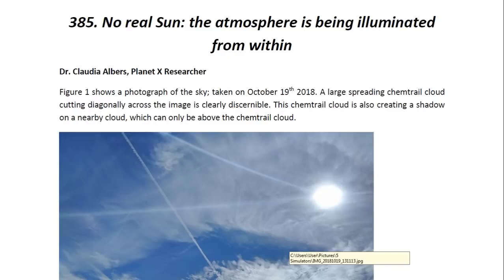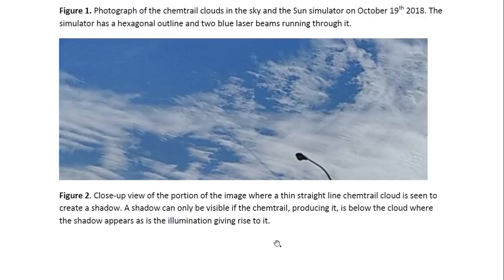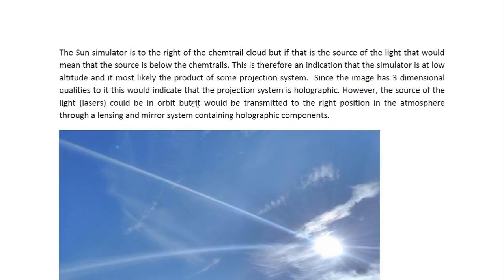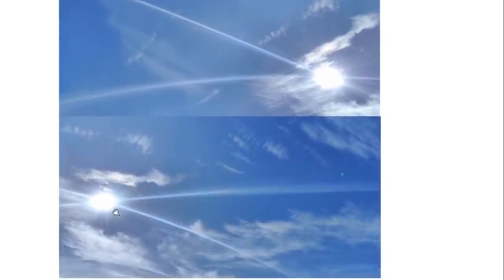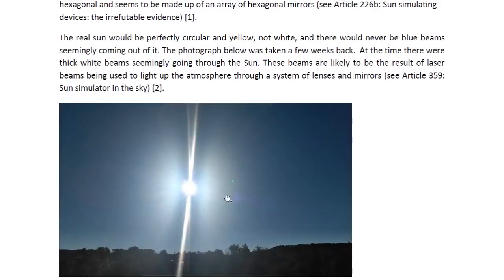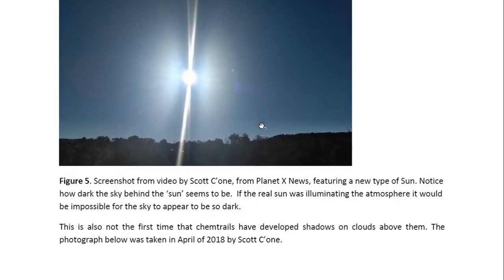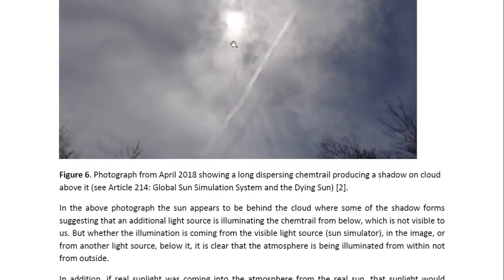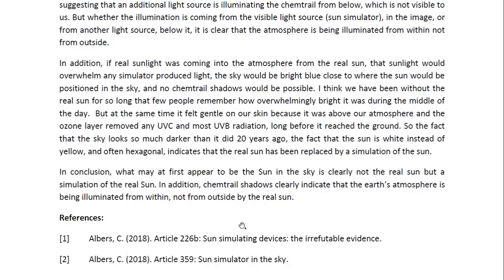NO REAL SUN THE ATMOSPHERE IS BEING ILLUMINATED FROM WITHIN